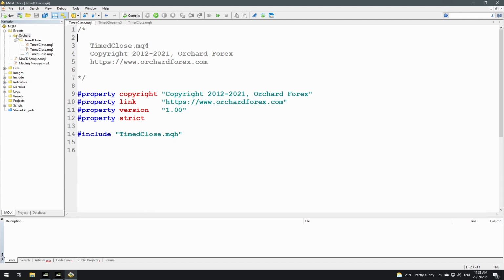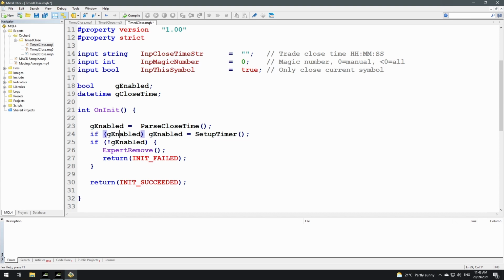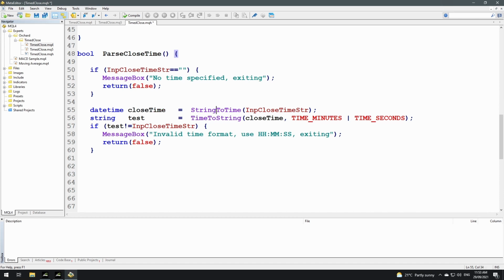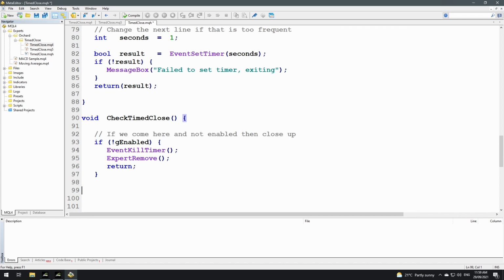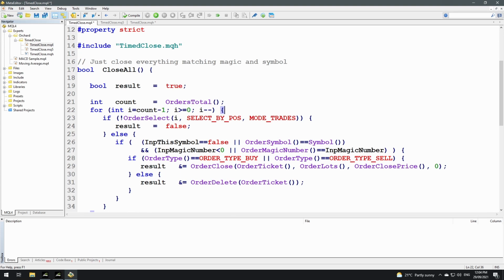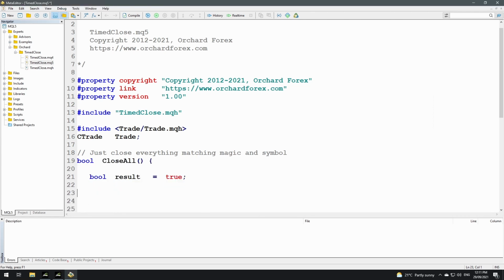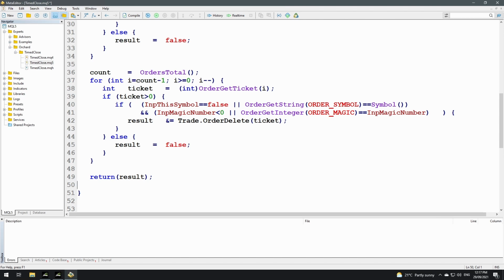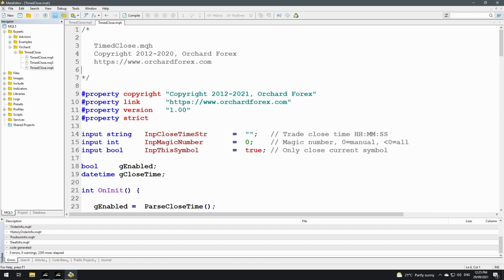Automatically close your trades before news events or weekends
An EA to close all of your trades at a specified time, ahead of news events, end of week etc.

Downloading the code: This code is no longer available to download.